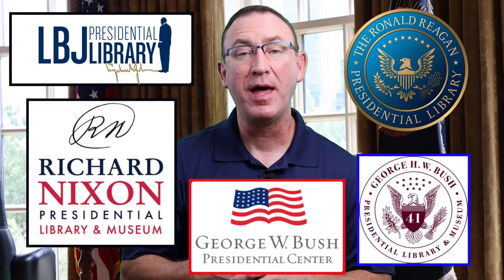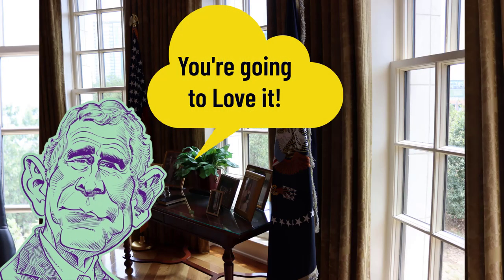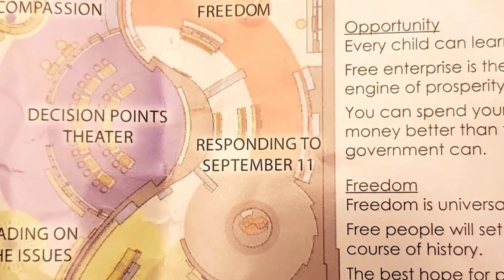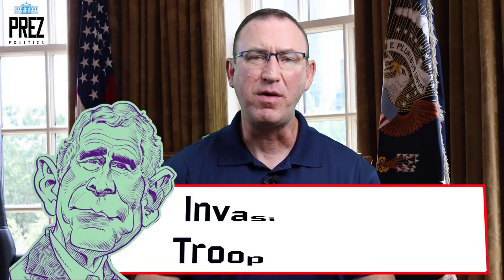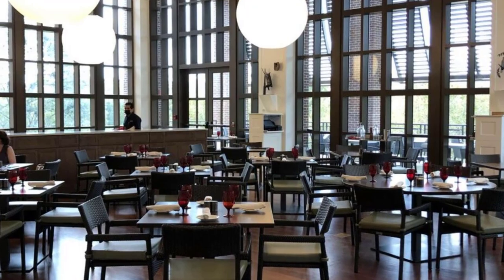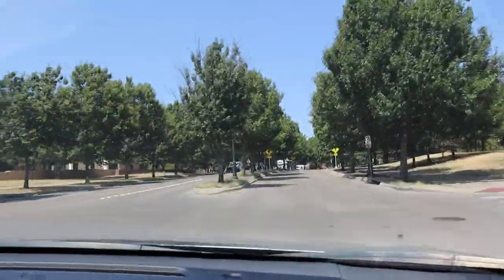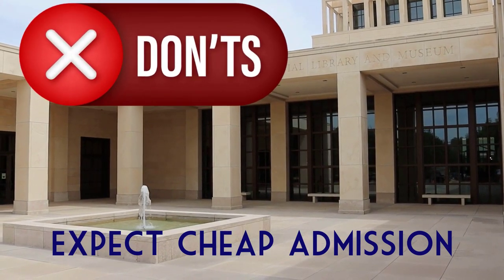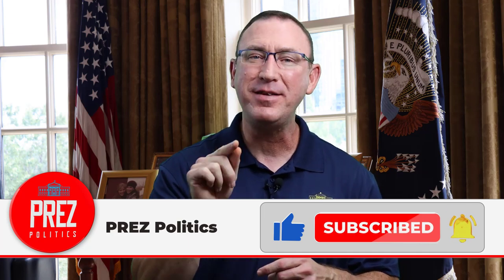George W Bush Presidential Library-Before You Visit...Watch This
A BRIEF overview of the George W Bush Library & Museum in Dallas, Texas, that will help you make the most of your visit.

"Hail to the Chief" performed by the U.S. Air Force Concert Band

X (Twitter) @politicsprez